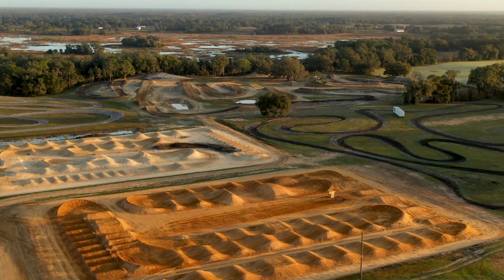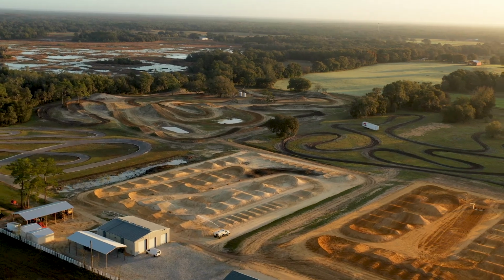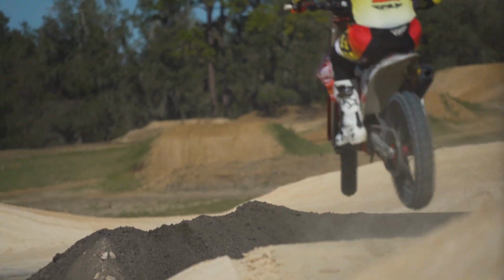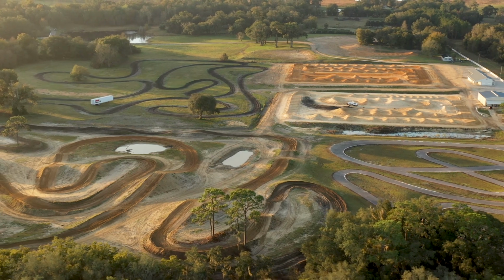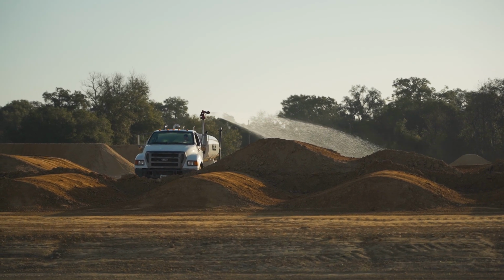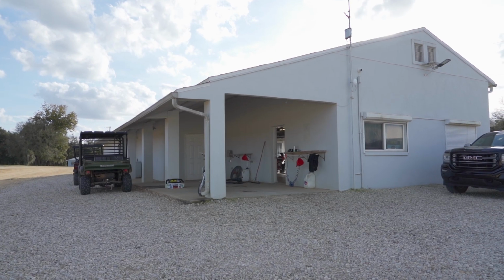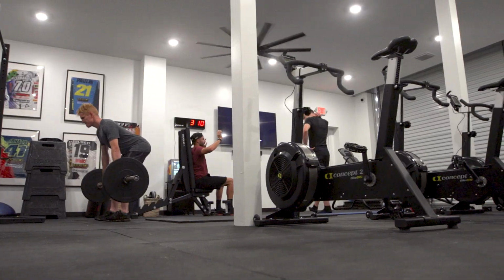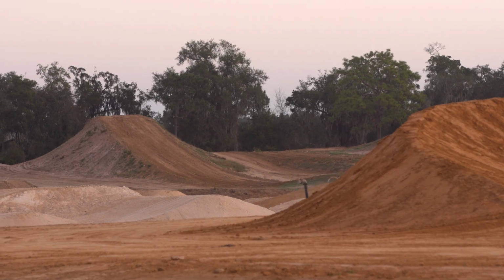The ULTIMATE Supercross/Motocross Training Facility - 83 Compound Tour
What was once Chad Reed's private training facility and playground is now the 83 Compound. While still a private training facility, the list of top riders who call 83 Compound home has expanded to Rocky Mountain ATV/MC-WPS-KTM's Joey Savatgy, Shane McElrath and Max Anstie, Red Bull KTM's Cooper Webb and Team Honda HRC's Jett and Hunter Lawrence. Get an exclusive inside look at the one-of-a-kind 83 Compound Supercross/Motocross training facility in Dade City, Florida.

for all your parts, apparel, and accessories!